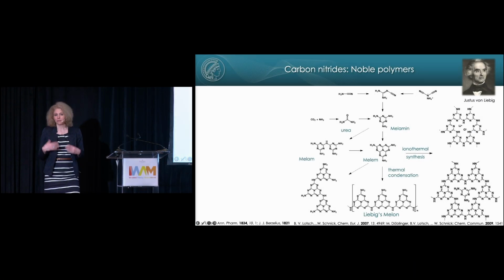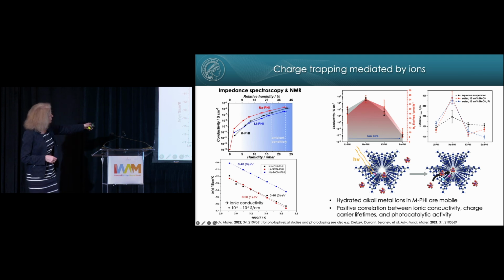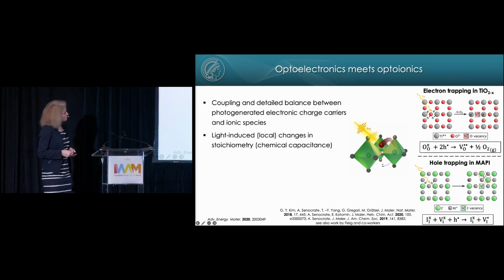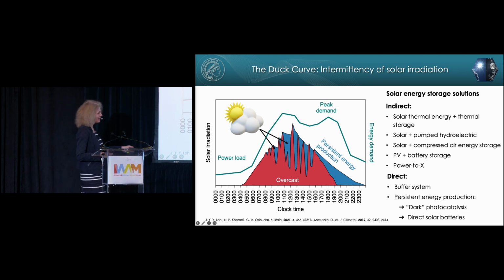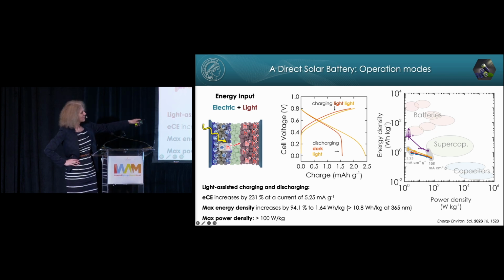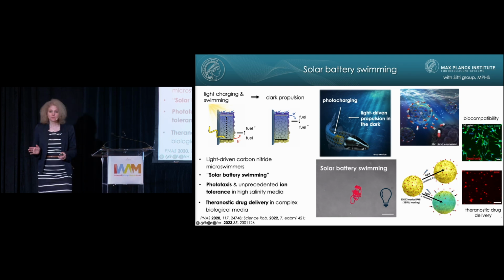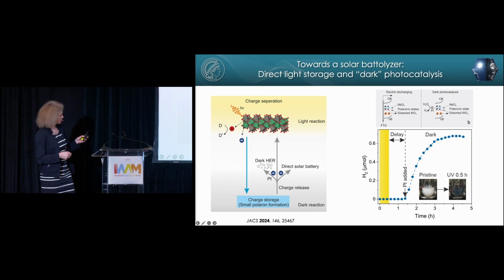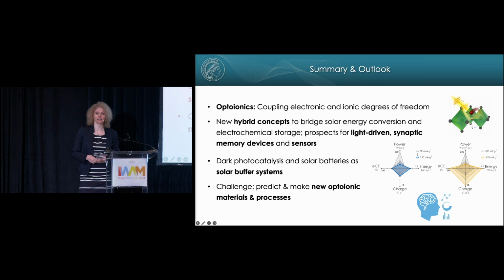Optoelectronics meets optoionics: Energy conversion & light storage in 2D carbon nitrides and beyond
Bettina Lotsch presents Optoelectronics meets optoionics: Energy conversion and light storage in 2D carbon nitrides and beyond

Utilization and storage of intermittent energy resources such as wind or solar power is a cornerstone of a renewable energy infrastructure. To meet this challenge, new material concepts are vital. Using the light and dark reactions of natural photosynthesis as a blueprint, we have recently identified a new generation of “light storing” materials that can both convert and store solar energy via trapping of light-induced charge carriers.

In this talk, we will discuss the potentially rich interface between solar energy harvesting, conversion and storage enabled by heptazine-based, ionic 2D carbon nitrides and other 2D materials such as covalent organic frameworks and layered oxides. We exemplify the utility of simultaneous light harvesting and storage by the concepts of time-delayed, “dark” photocatalysis, photomemristive sensors, and direct solar batteries. We will further showcase light-driven microswimmers with photocapacitive properties, which represent a new generation of simultaneously energy harvesting and light storing autonomous systems.